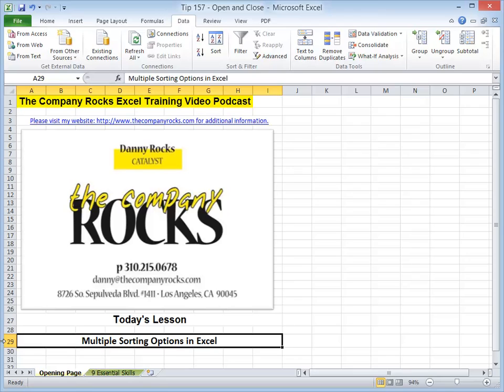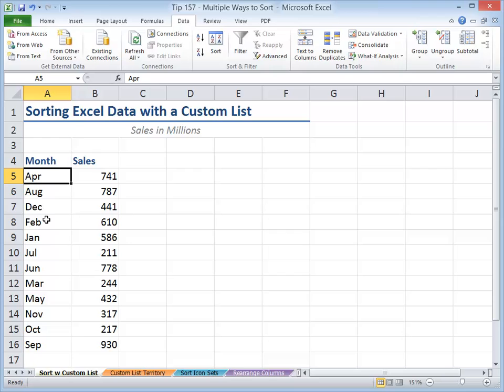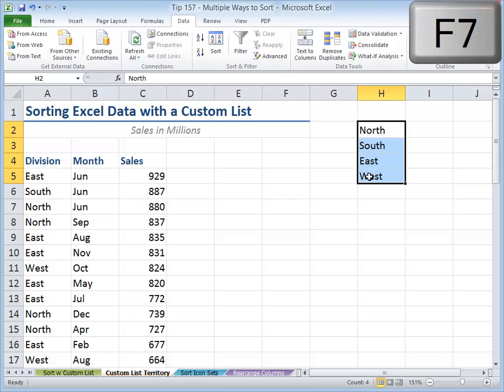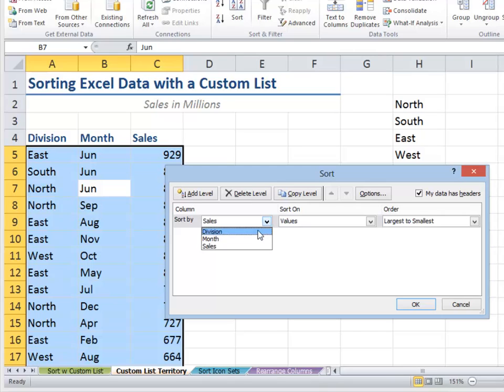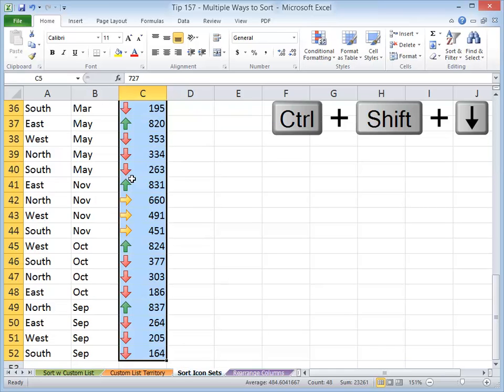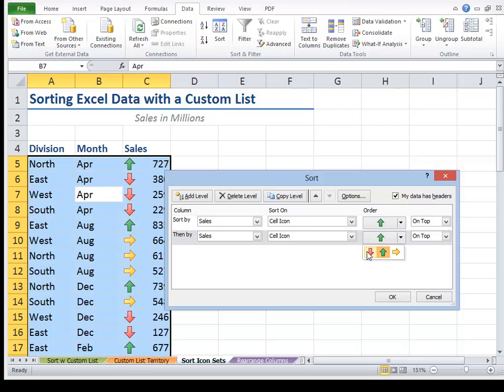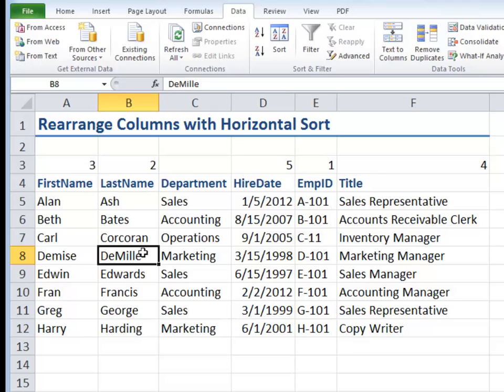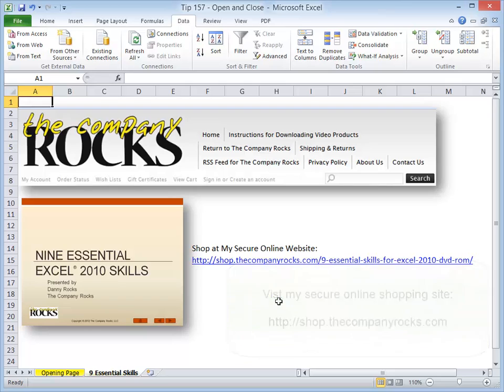How to Use Multiple Sorting Options in Excel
Do you ever need to rearrange the order of your columns in an Excel Data Set? For example, to move the Employee Field to Column A in order to perform a VLOOKUP()?

Rather than using the familiar "Insert Column, Cut Colum, Paste Column" procedure, I demonstrate how to Sort your Data Set "Horizontally" to accomplish this result more efficiently.

Other techniques that I demonstrate in this video include:
1) Sorting your data using "built-in" Custom Lists - e.g. Months of the Year
2) Creating your own Custom Lists in Excel
3) Sorting by Cell Icon - introduced in Excel 2007

I invite you to visit my secure online shopping - to learn about the many video training resources that I offer.